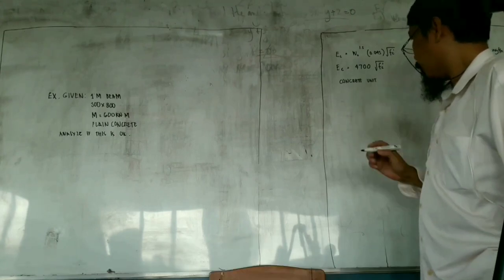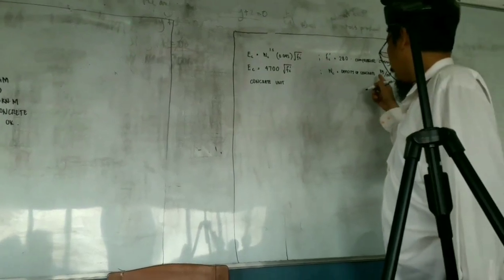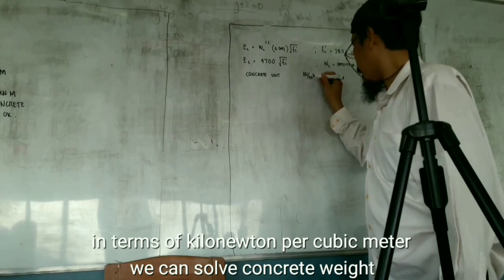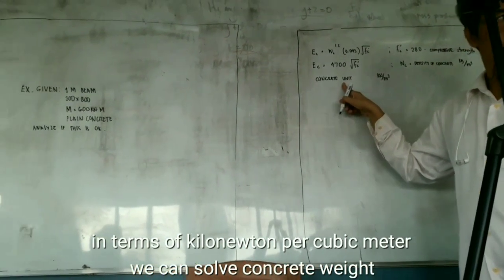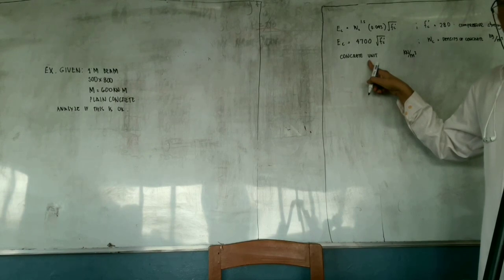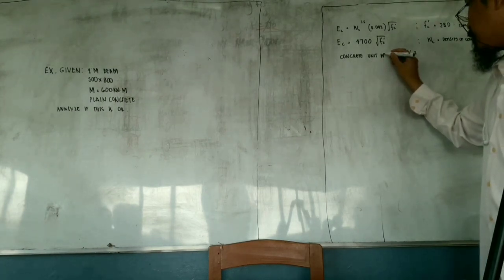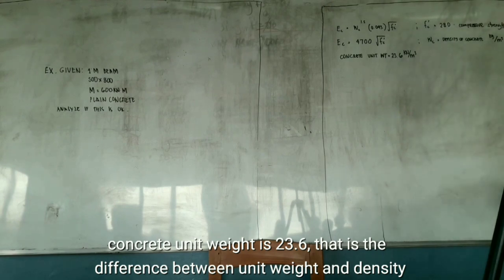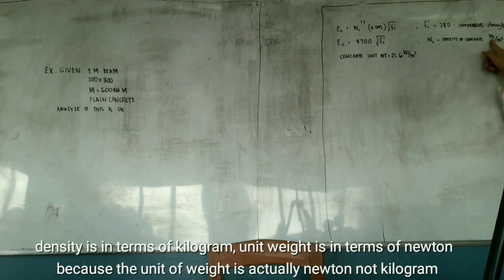CE 422: Structural Design 1: Reinforced Concrete Design || Analysis of Plain Concrete || Part 1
Courtesy of graduating Civil Engineering students from Taguig City University ( TCU )  College of Engineering and Technology ( CET ).

A. Directors
Rosas, Jessa Mae B.
Verganio, Jasmin D.
Arevalo, Robert P.
Macarimban, David

B. Scheduler
Eclionel, Richard L.
Estrellanes, Roberto M. Jr.
Amongo, Joven

C. Video Editors
Cacho, Julius Mico
Cuarto, Angel
Tesorero Benjie T.
Solas, Lester John F.
Cunanan, Robin M.
Baobaoen, Mark Dennis

D. Sound Editors
Acero, Ernesto Jr. L.
Palomino, Mark John C.

E. Subtitle Editors
Arcenal, Jerico A.
Bulo, Eilana Joy V.
Salgado, Mary Joy
Cruz, Jeremie M
Tesorero, John Fred C.
Mago, Steven Michael E.

F. Uploaders
Sarcia, Mabelle E.
Montalvo, Elmer P.

Copyrights Acknowledgement:
b. beta sigma fraternity for the avatar